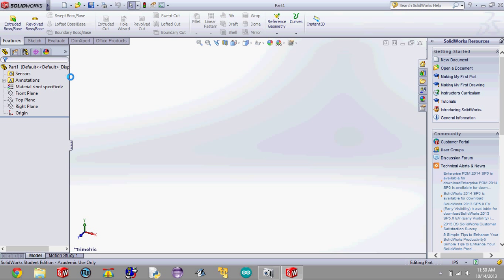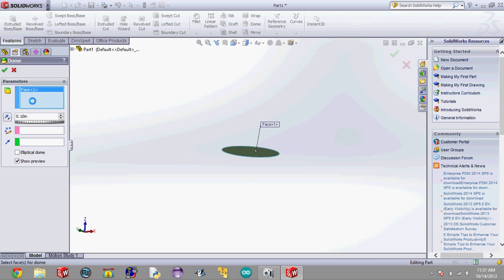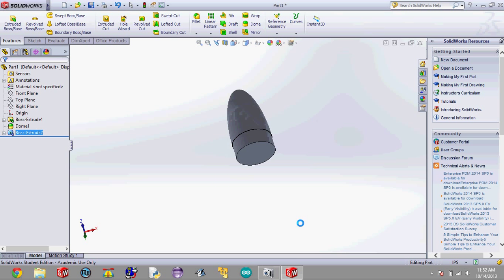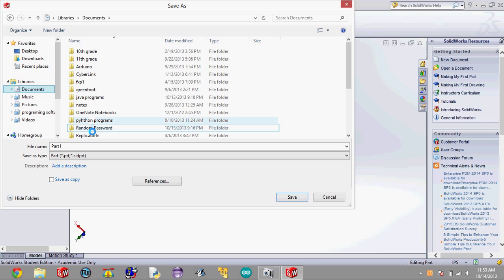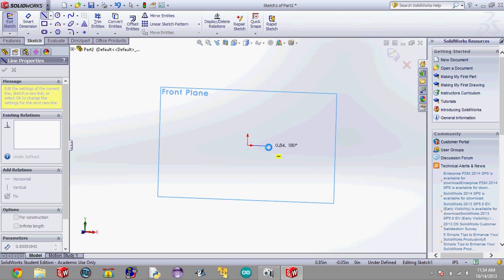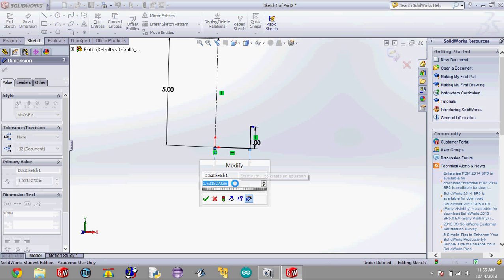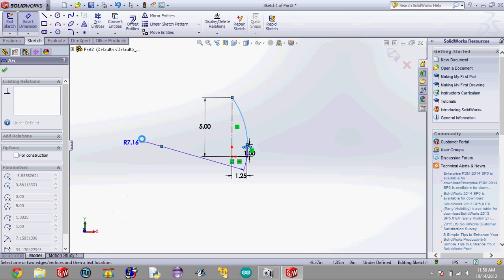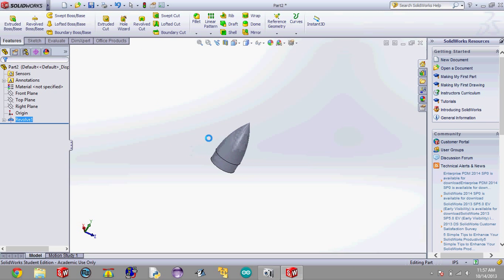Tutorial #2 Revolves, Domes, and Shells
The Madison West Rocket Club is a group that specializes in high power rocket design and construction. This channel documents their projects and some of the advanced techniques used to build their rockets.